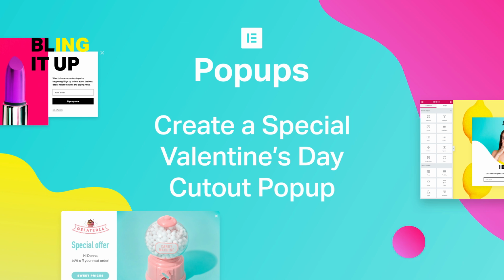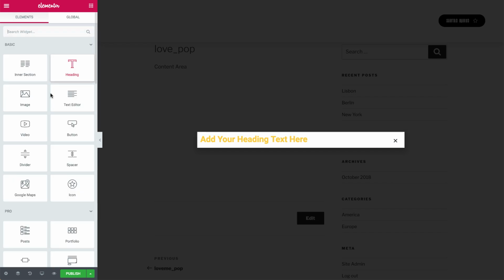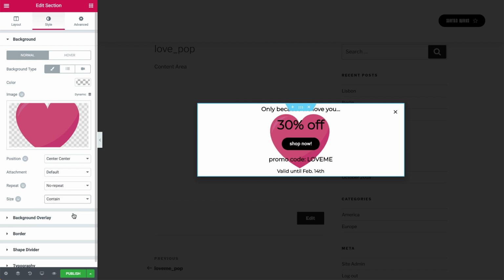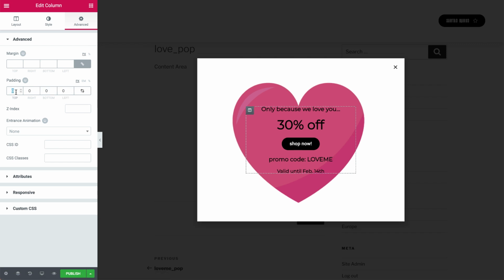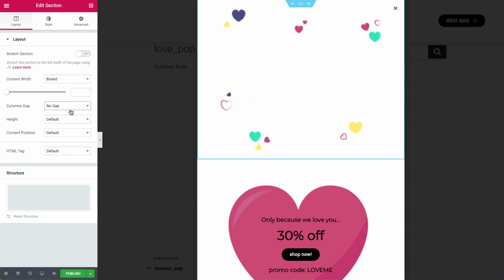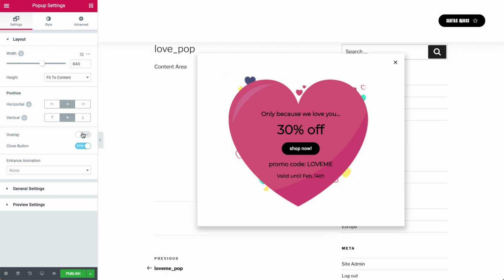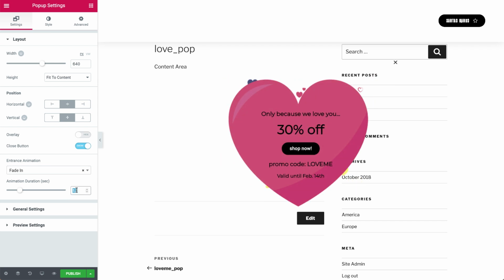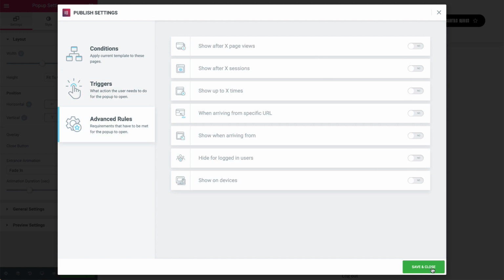Create a Special Valentine's Day Popup in WordPress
In this tutorial, we'll show you how to create a special valentine's day popup using Elementor's Popup Builder.

You'll also learn how to set a popup that triggers on page load, use an animated gif as your image and more.